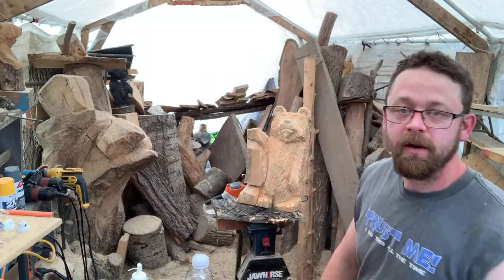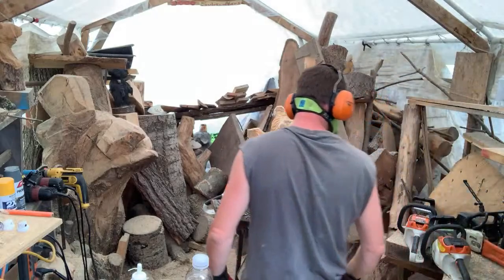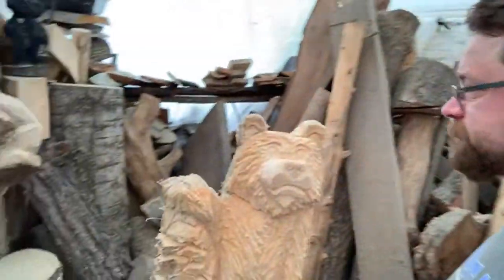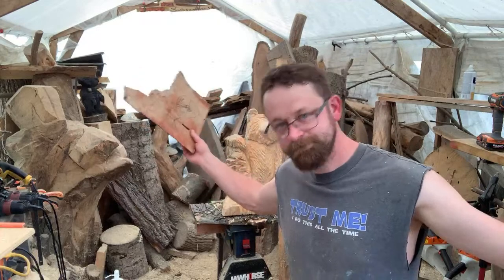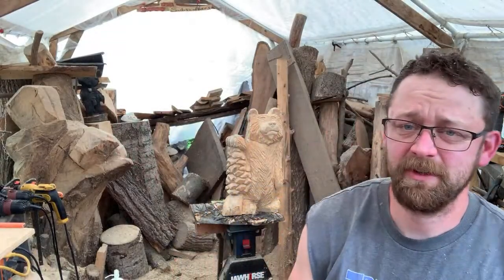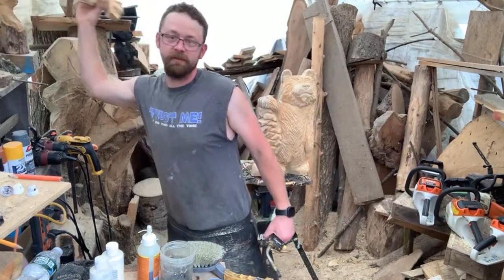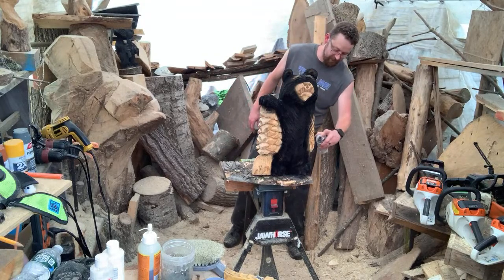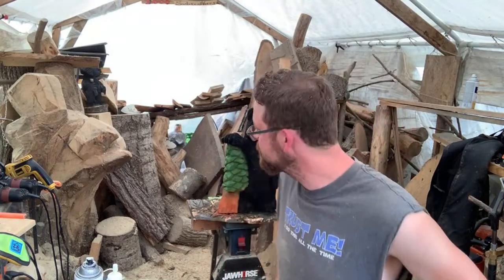Working on Carvings live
⬇️Get Some Merch ⬇️
Teespring

🔥Amazon links🔥
   TOOLS
RZ dust mask